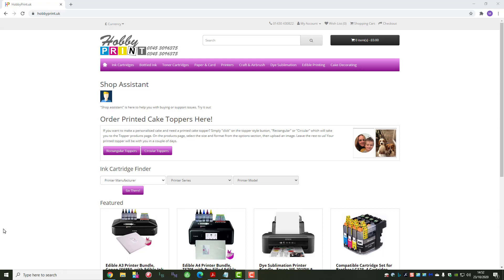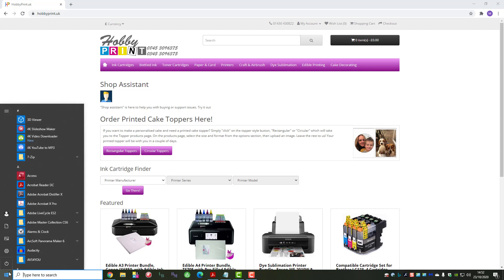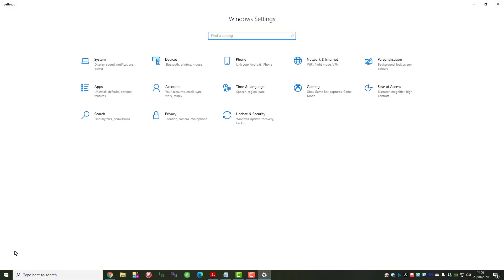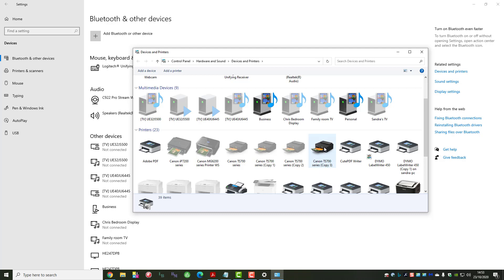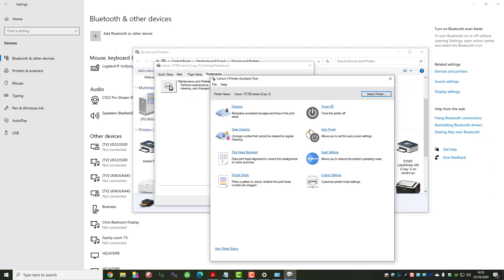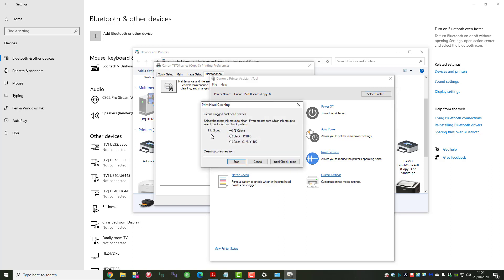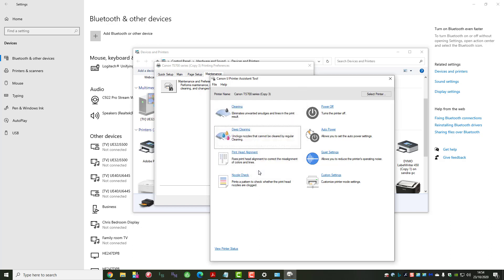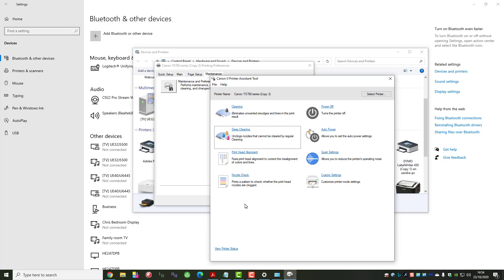How to Perform a Head Clean on a Canon TS705 Printer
This video shows the steps required to carry out a head-clean on a Canon TS705 printer on a Windows 10 computer.